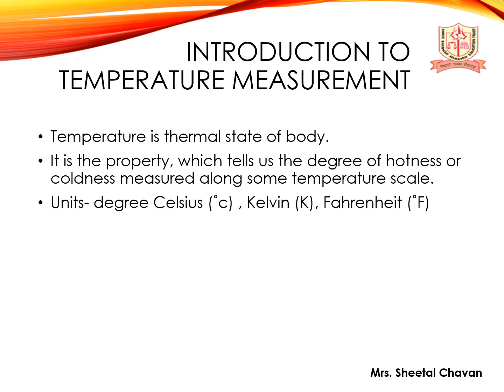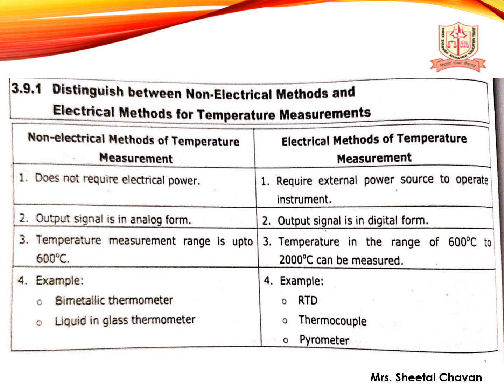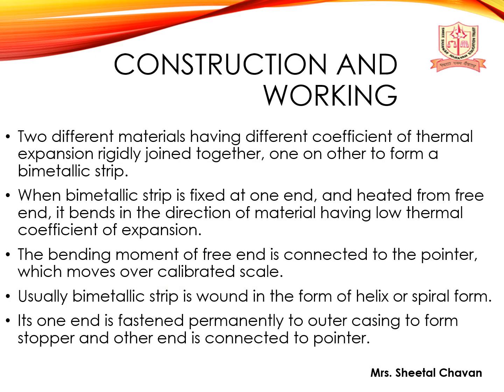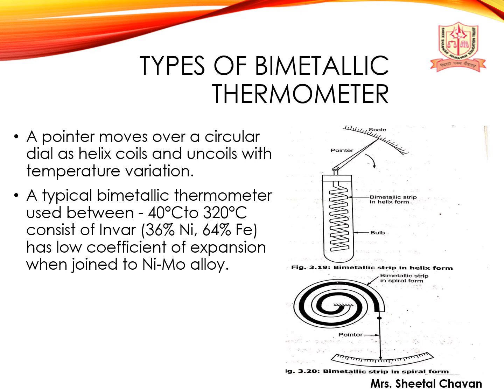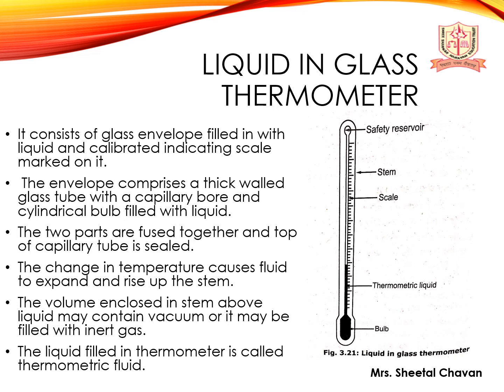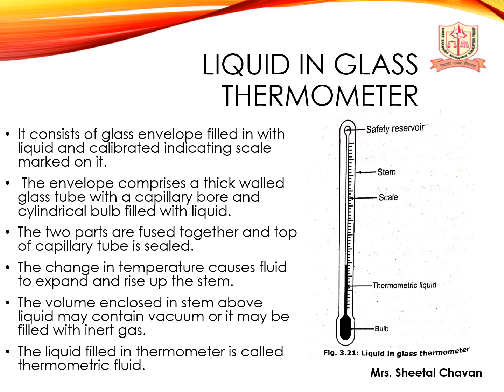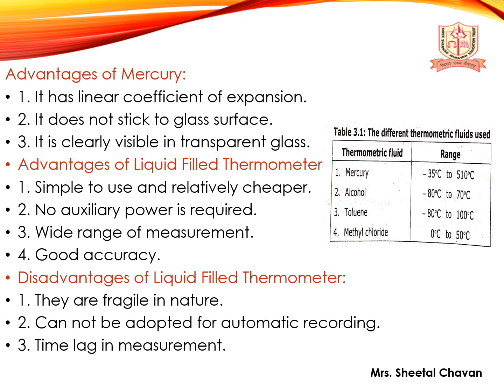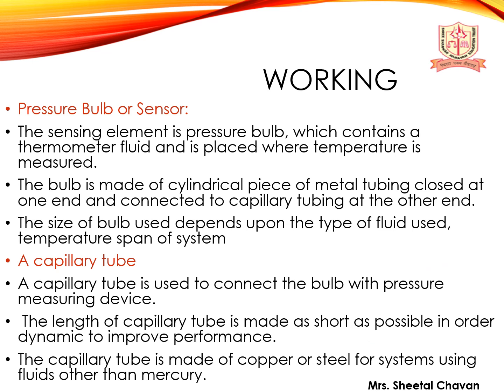Part 3 MEM pressure and temperature Measurement unit no 3